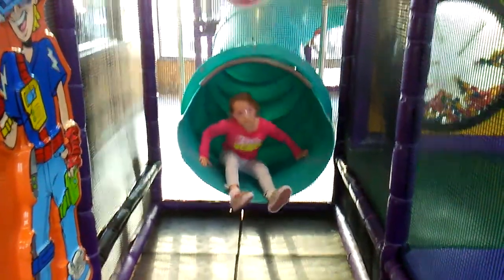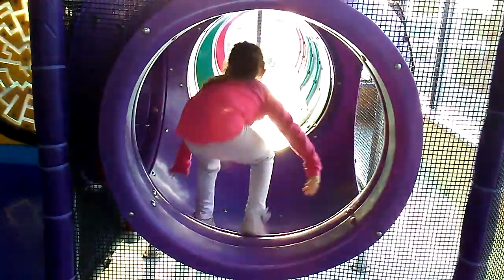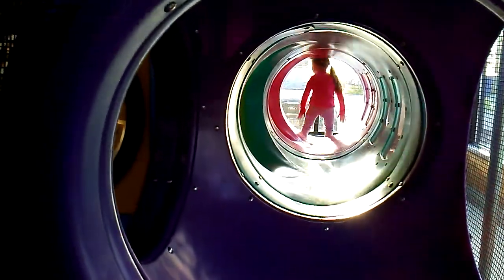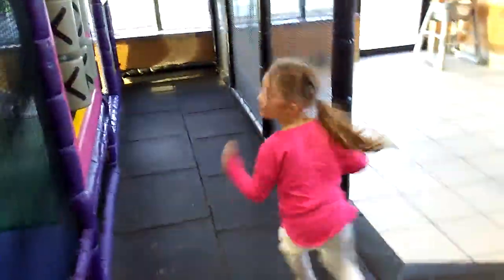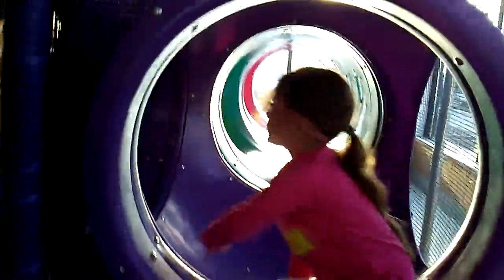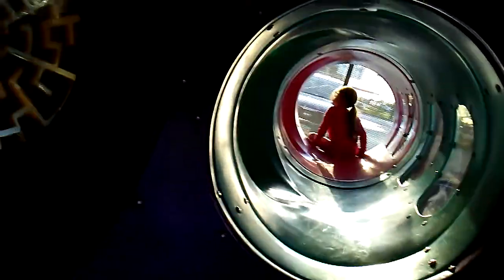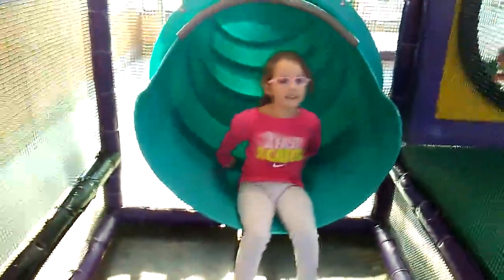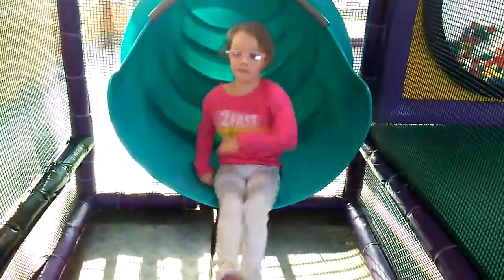How to Go Down a Slide at Burger King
Little Faith is showing us how to go down a slide at Burger King.

Step 1: Find a Burger King with a "Play Place" or a "Kids Club."

Step 2: Go through the tunnel to get to the other side. The steps to get up to the slide is on the other side.

Step 3: Go up the steps to get to the slide.

Step 4: Go down the slide!

I was blown away by how simple it is to go down the slide at Burger King! Thank you so much for showing us Faith!